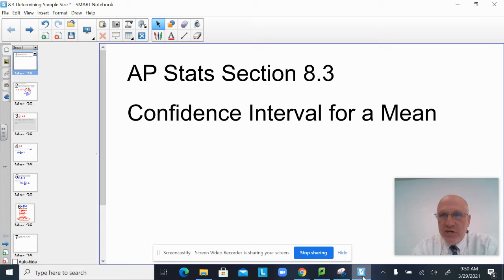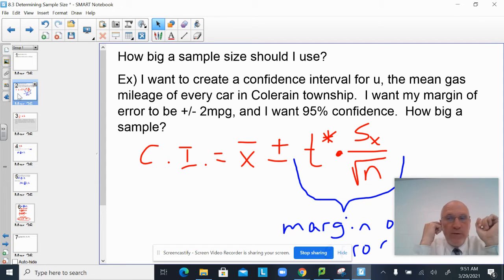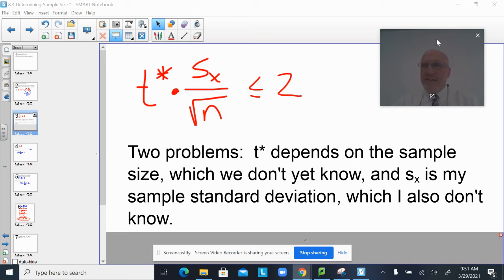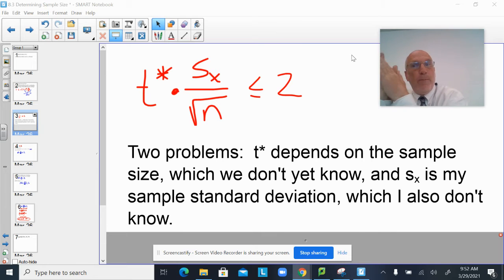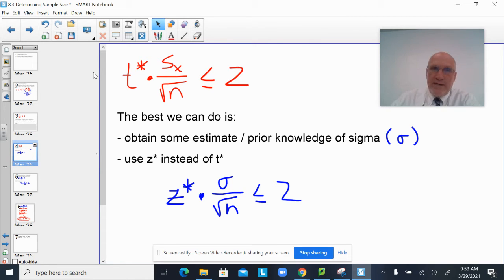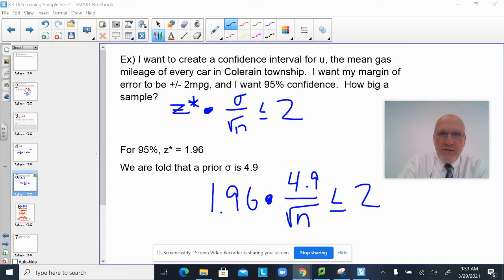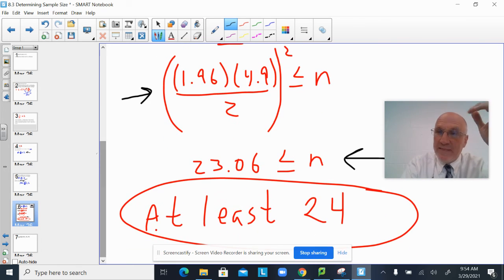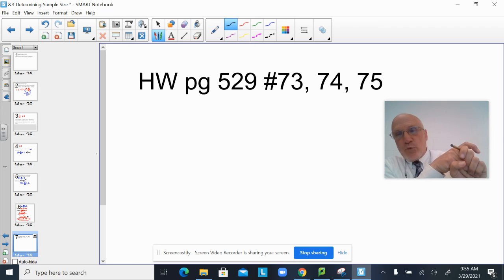AP Stats 8.3 Sample Size for Mean